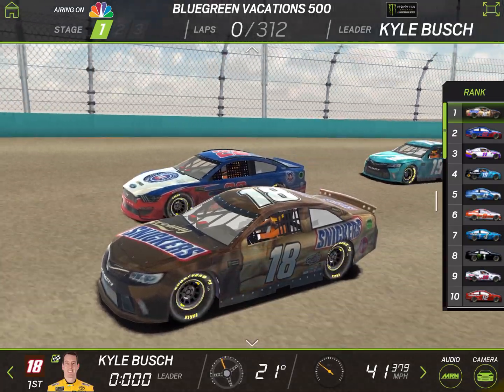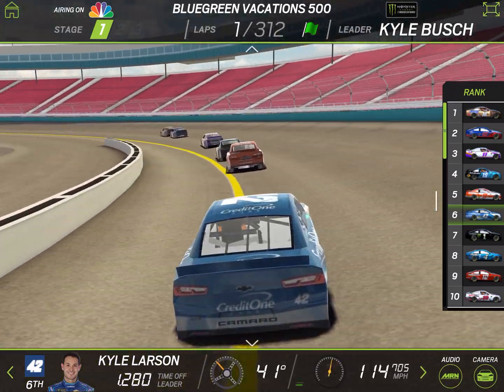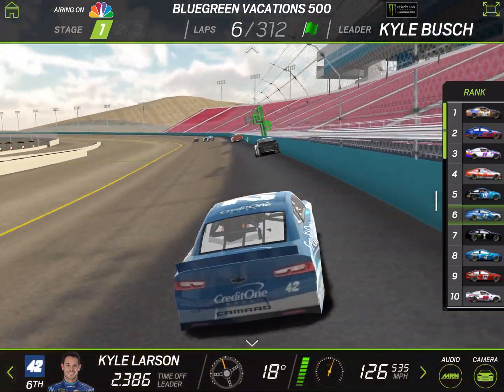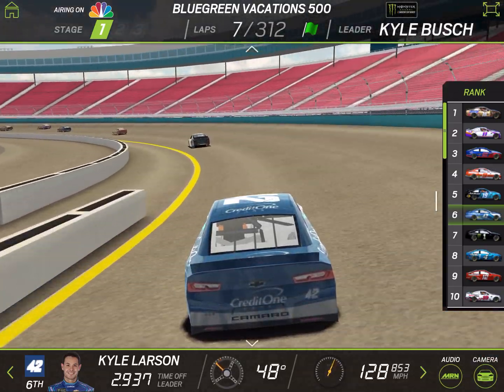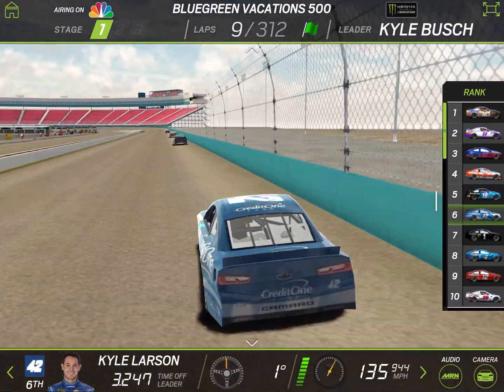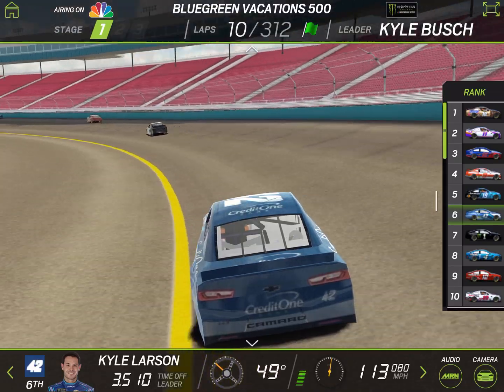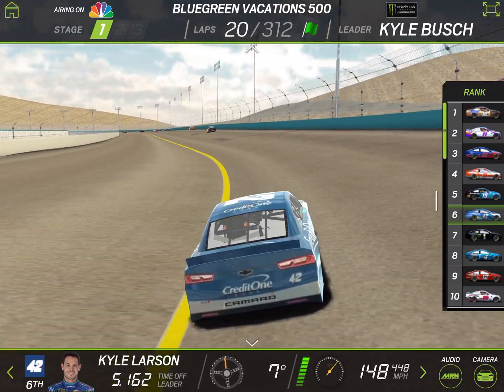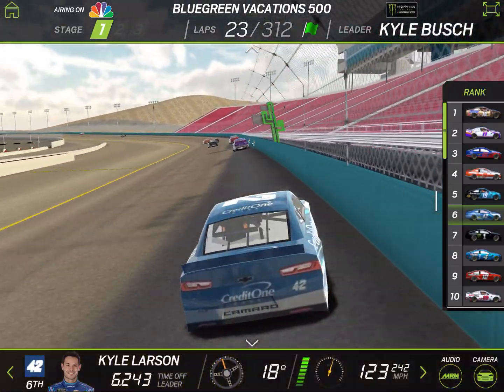NASCAR Raceview - 2019 Bluegreen Vacation 500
This is the NASCAR Raceview version of the 2019 Bluegreen Vacation 500.